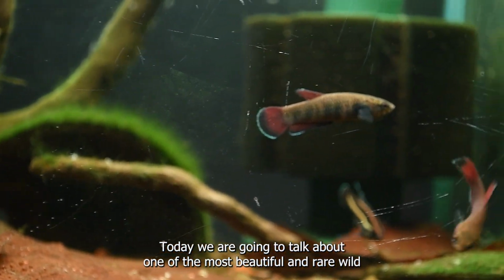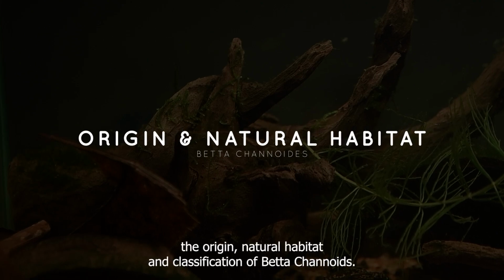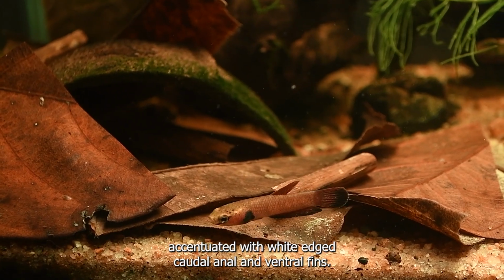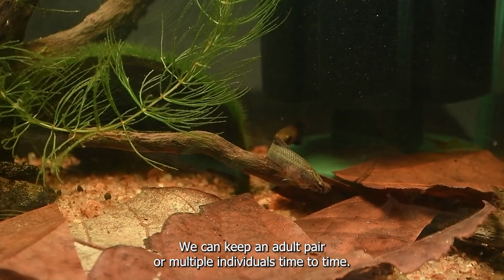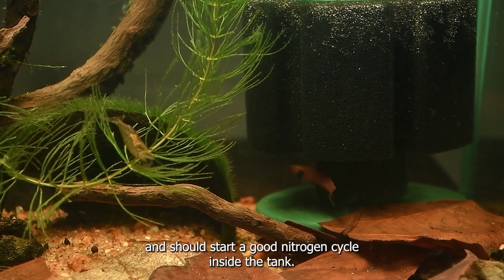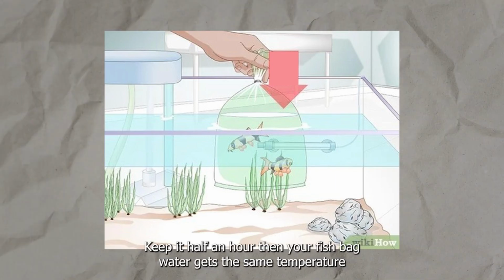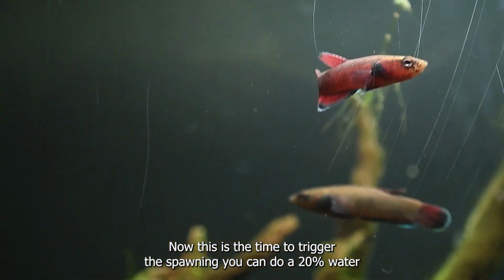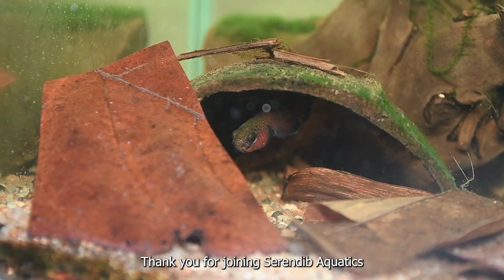How to Breed Snakehead Bettas | Betta Channoides Care guide | Serendib Aquatics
Welcome to Serendib Aquatics! In this video, we dive into the fascinating world of one of the most beautiful and rare wild Betta species—Betta Channoides, also known as the Snakehead Betta. Renowned for its stunning coloration and unique behaviors, this magnificent fish is a prized gem among aquarists. However, wild populations of Betta Channoides are under threat, making captive breeding efforts crucial for their preservation.

Join us as we share our journey of acclimatizing, keeping, and successfully breeding this rare mouth-brooding Betta species. From overcoming challenges to achieving success, we’ll guide you through every step of the process.

In this video, we cover:
Origin, natural habitat, and classification of Betta Channoides
Their stunning appearance and unique behaviors
Water chemistry and ideal tank conditions for raising them
Sex differentiation tips
Their specialized diet and dietary habits
And the most exciting part—how to breed Betta Channoides successfully!

Whether you’re a seasoned aquarist or a beginner, this video is packed with valuable insights and practical tips to help you care for and breed this rare species. Don’t miss out on any details—watch till the end and learn how to contribute to the preservation of this incredible fish.

Let’s work together to protect and celebrate the beauty of Betta Channoides.

0:00 - Introduction about Betta Channoides
1:09 - Video Contents
1:54 - Origin, Natural Habitat of Betta Channoides
3:15 - Appearance & Behavior of Betta Channoides
5:13 - Tankmates of Betta Channoides
5:52 - Water Chemistry of Betta Channoides
7:43 - Male vs Female of Betta Channoides
8:14 - Acclimatization of Betta Channoides
9:41 - How to Breed Betta Channoides

Serendib Aquatics
Betta Channoides,
Snakehead betta,
Wild betta fish breeding,
mouth brooding betta fish,
Betta Channoides Breeding,
how to breed snakehead betta fish,
wild betta care,
how to breed wild bettas,
wild betta types,

Thank you for diving into the mesmerizing world of Serendib Aquatics! 🐠 Immerse yourself in the beauty of aquarium fish with our expert insights and captivating content. Your journey into the aquatic wonders begins here. Swim along with us on this fin-tastic adventure!